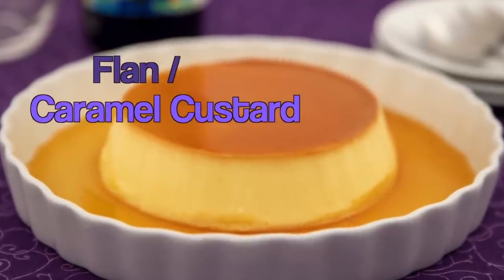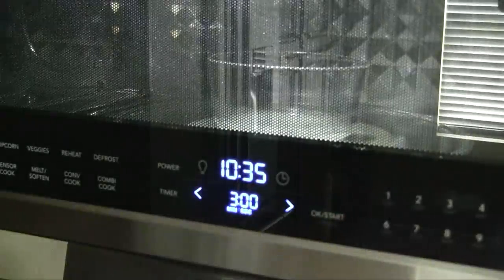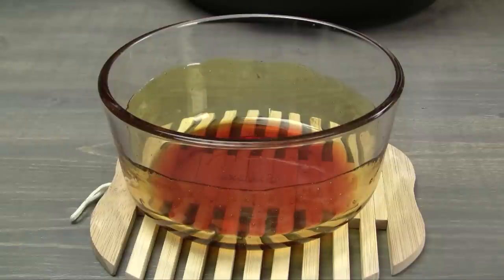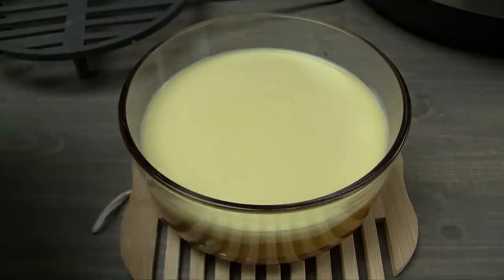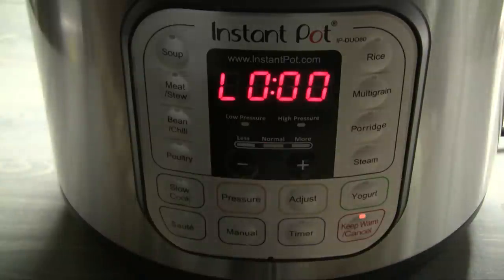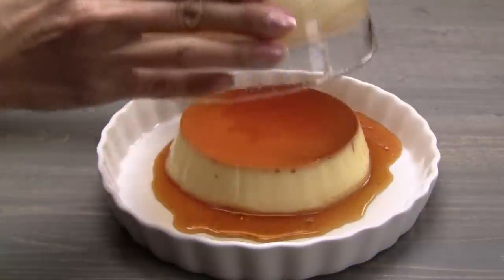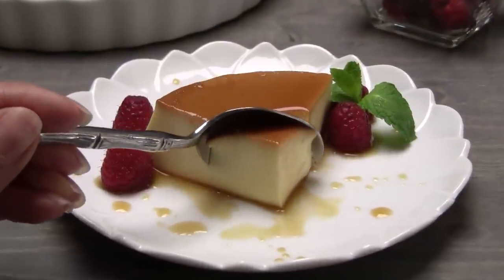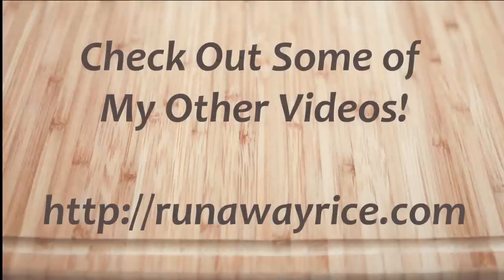Instant Pot Flan / Caramel Custard (Banh Flan) - Easy Pressure Cooker Recipe!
Sharing an easy recipe for Flan / Caramel Custard made in the Instant Pot pressure cooker. This silky chilled dessert is so easy to make and so scrumptious. Give this recipe a try!

Tools used in this video:

Pyrex Simply Store 4-Cup Round Glass Bowl

Pyrex Glass Measuring Cup 4 Cup ( 32 oz ) Glass

Instant Pot DUO80 8 Qt 7-in-1 Multi- Use Programmable Pressure Cooker

Instant Pot Silicone Steam Rack

HIC Round Quiche, Fine White Porcelain, 10 x 1.5-Inches

Ingredients:

Caramel:
1/3 cup sugar
1 1/2 Tbsp water

Custard:
2 large eggs
2 egg yolks
1 tsp vanilla extract
1/4 cup sugar
1 1/2 cups whole milk

Nguyên liệu:

Nước đường caramel:
65 g đường
1 1/2 m. canh nước

Custard:
2 trứng lớn
2 lòng đỏ
1 m. cà phê tinh dầu vani
50 g đường
365 ml sửa tươi

Được: 4 phần ăn